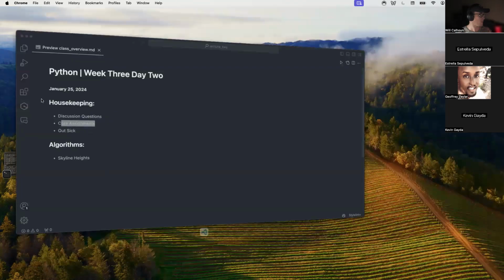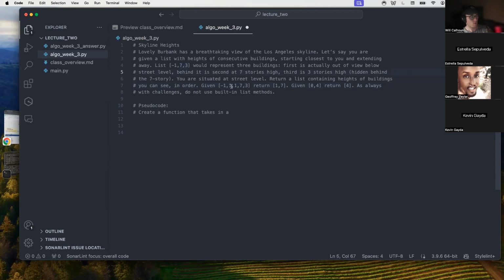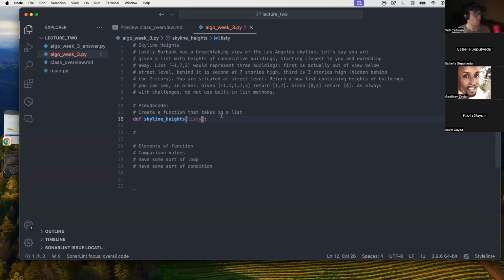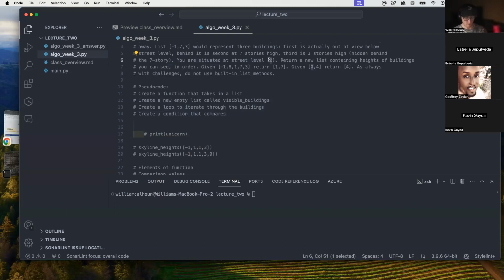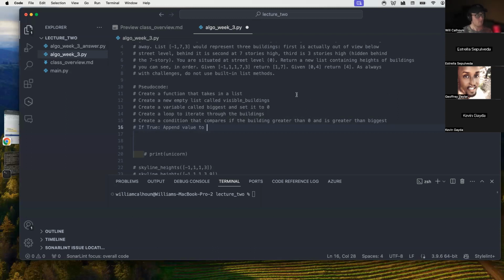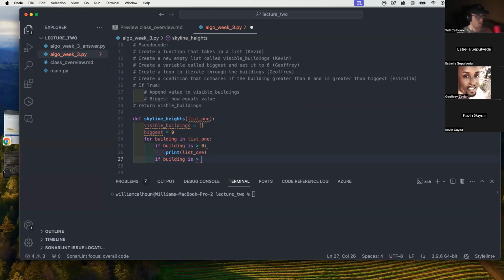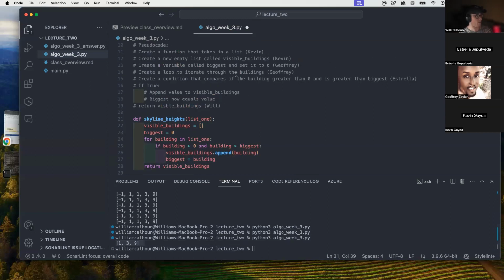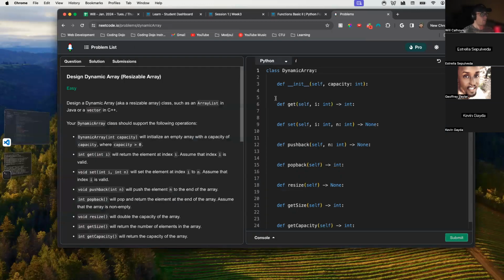Python | Week Three Algo